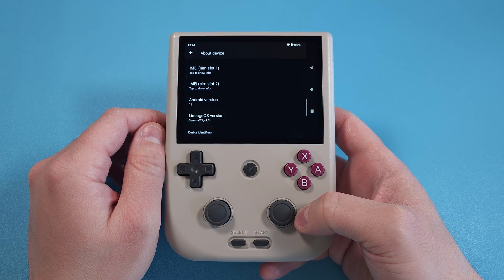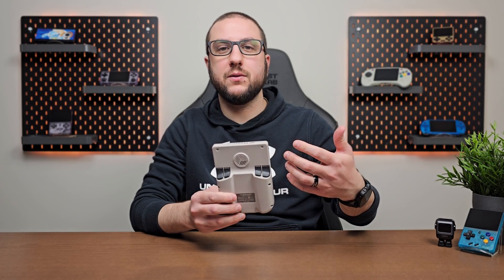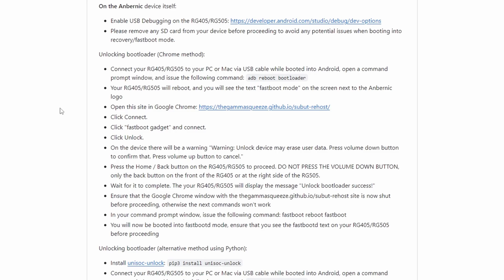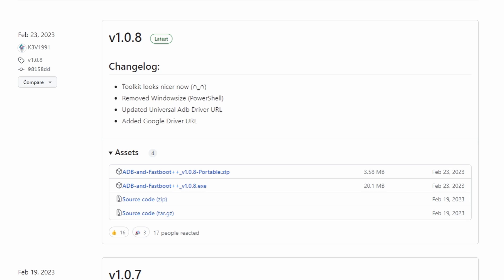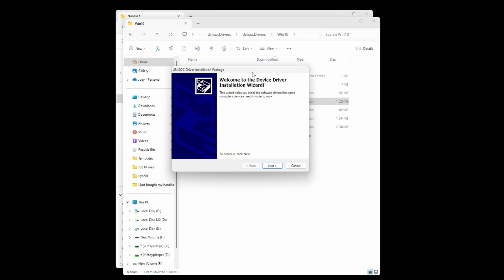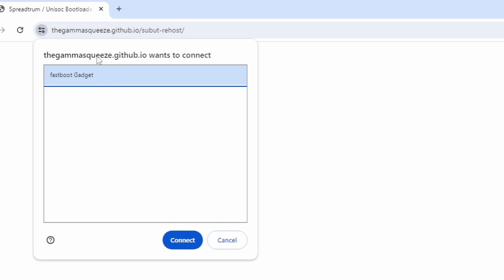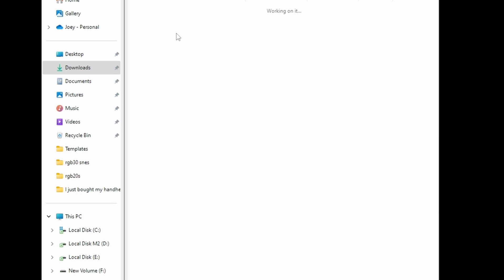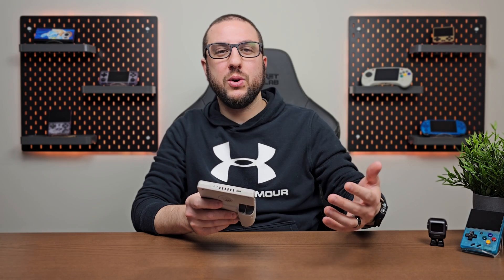GammaOS is here for the RG405V! Setup Guide!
Timestamps
00:00 - What is GammaOS?
05:30 - Guide Start